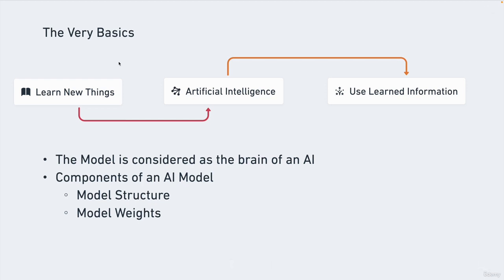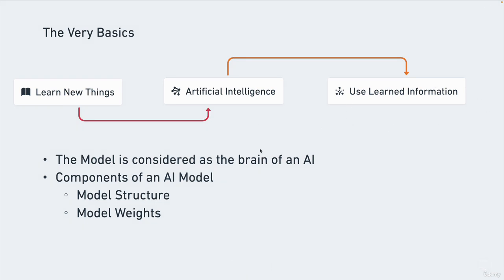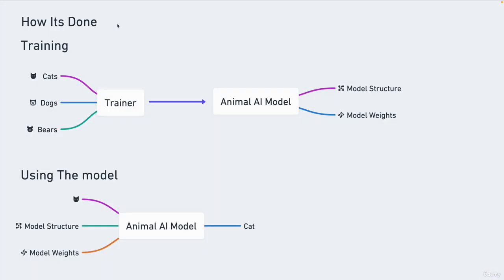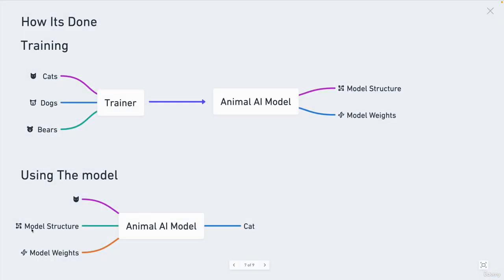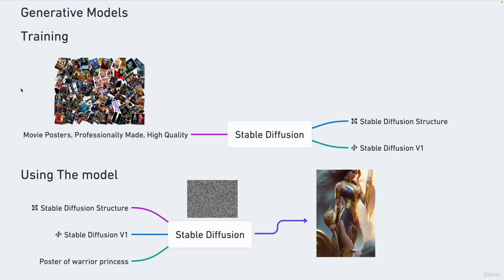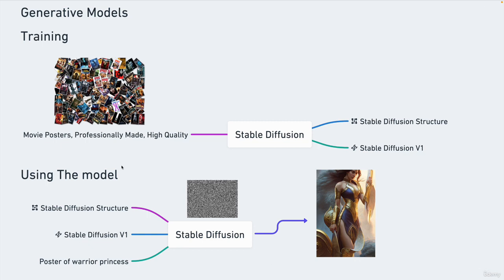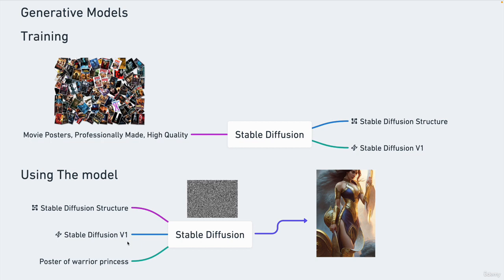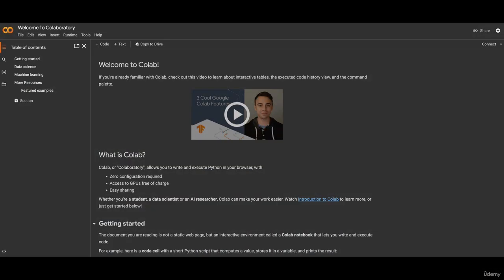6 The Basics